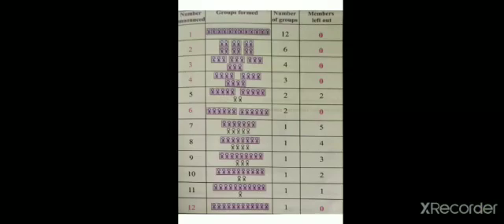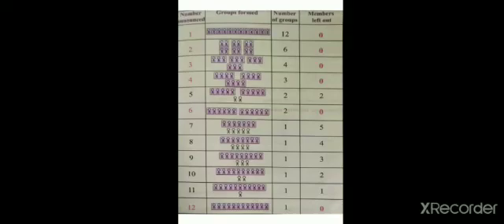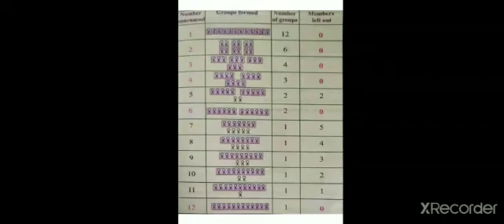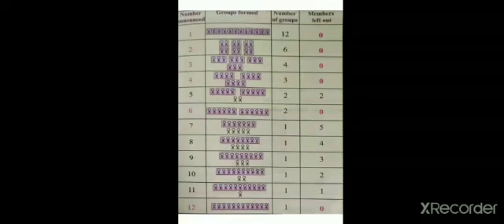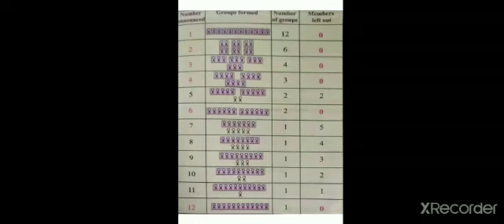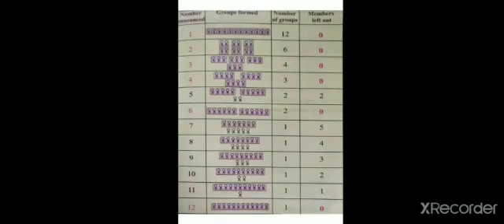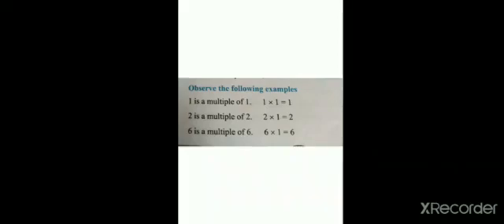5th Standard | Maths | Factors and Multiples